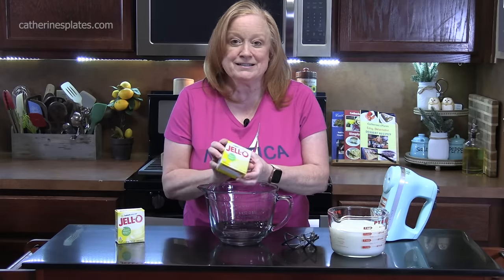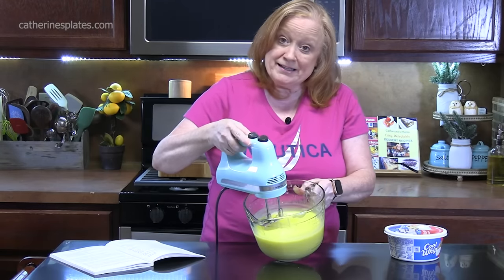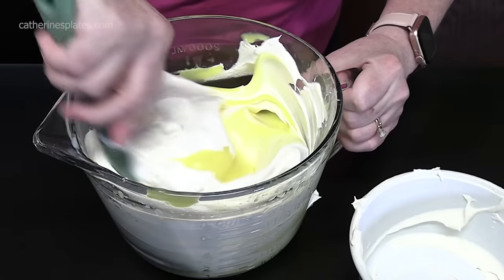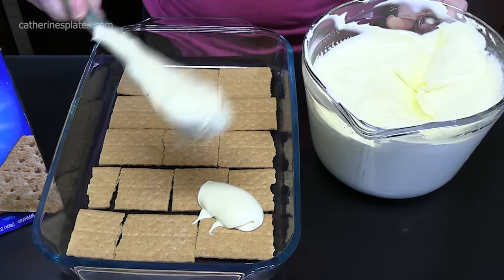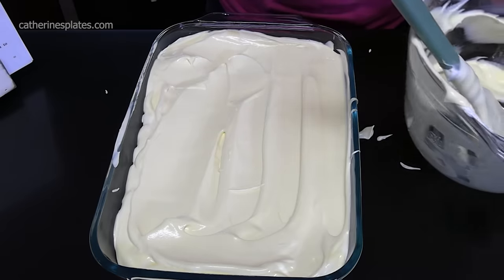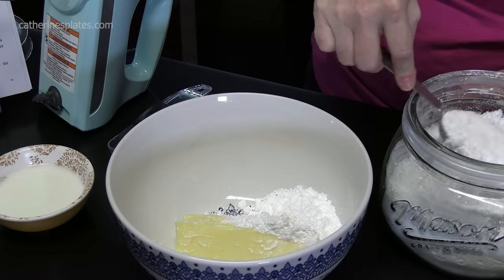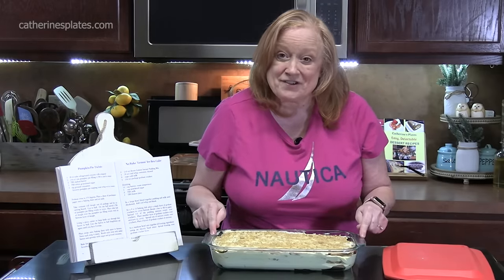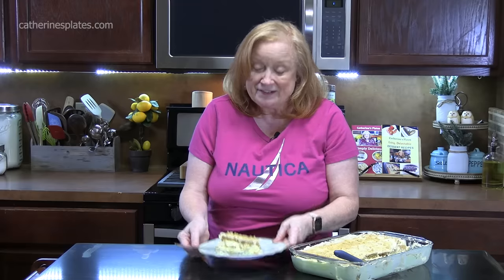No Bake Icebox LEMON DESSERT CAKE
Write to me at: Catherine’s Plates 22720 Morton Ranch Road, Suite 160, Box 340 Katy, Texas 77449